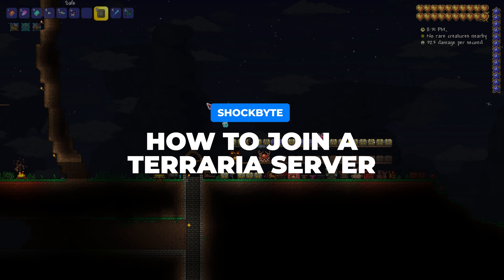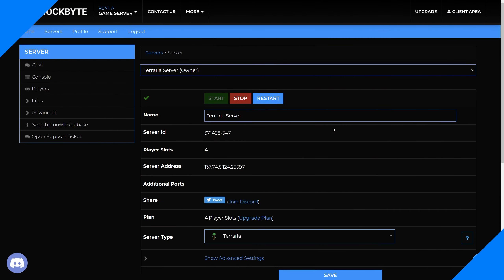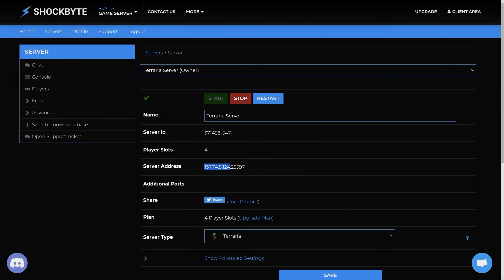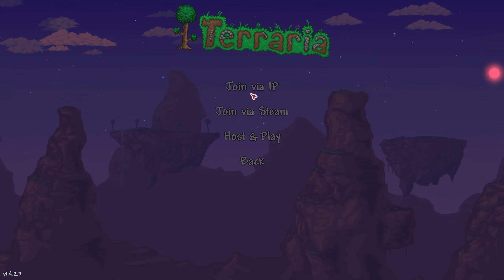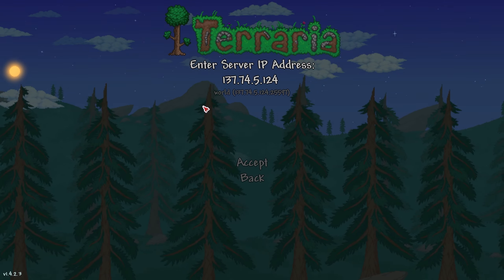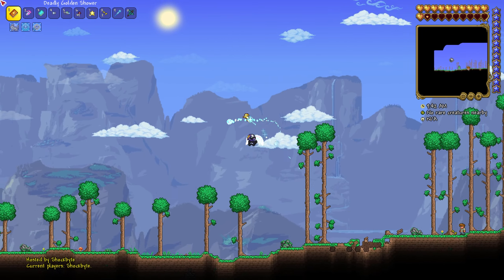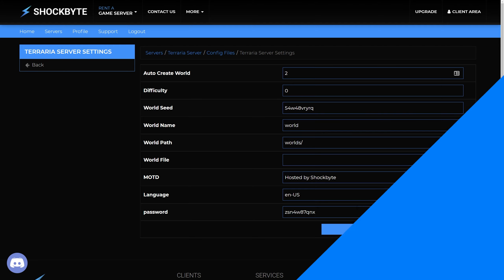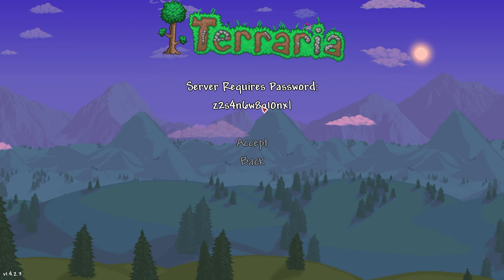How to Join a Terraria Server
Terraria has a multiplayer game mode that lets you play with your friends. Learn how to connect to a Terraria server on your PC with this tutorial.

0:00 Introduction
0:18 Finding Your Server IP
0:46 Connecting to Your Terraria Server